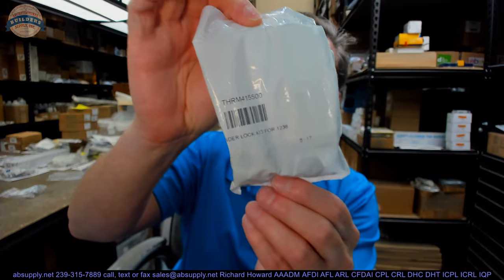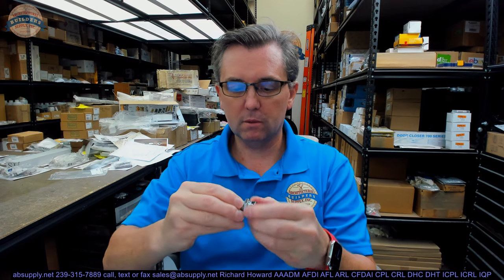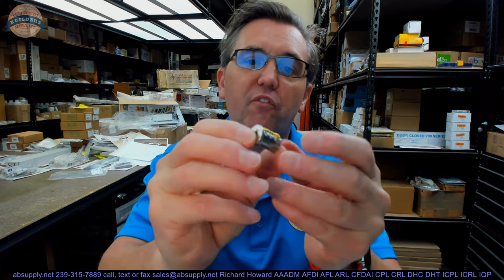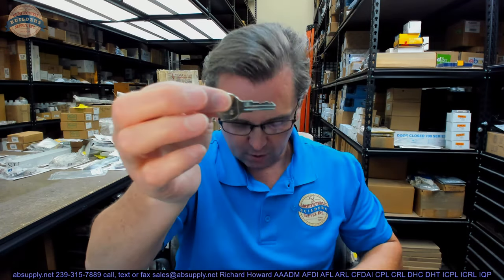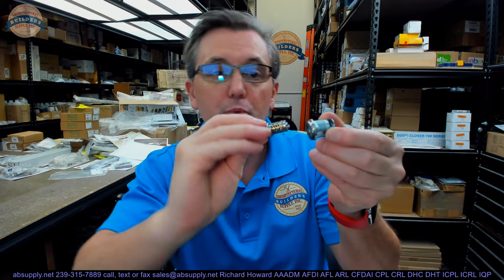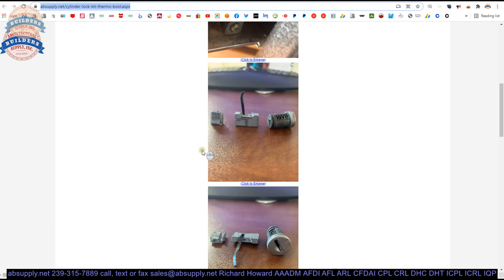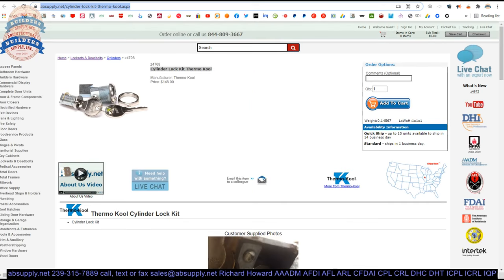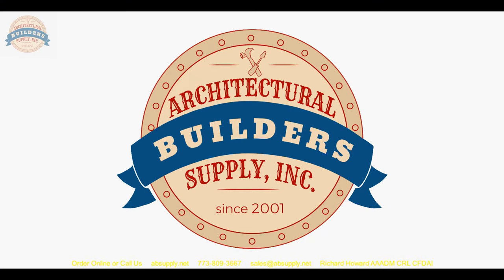Cylinder Lock Kit THRM415500 Thermo Kool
This video from absupply.net is to bring you a closer look at the Cylinder Lock Kit THRM415500   Thermo Kool where we will visually review the item along with its dimensional properties and its intended uses.